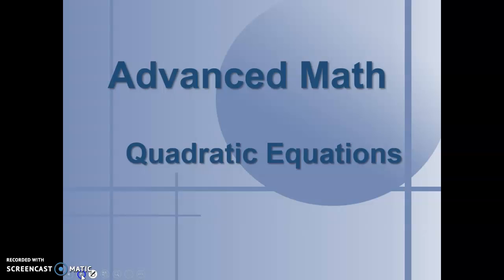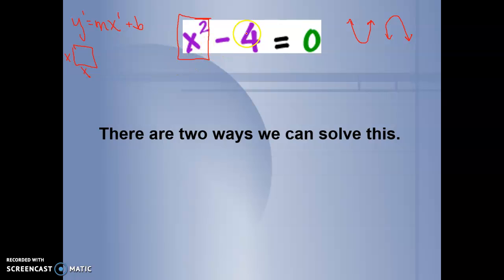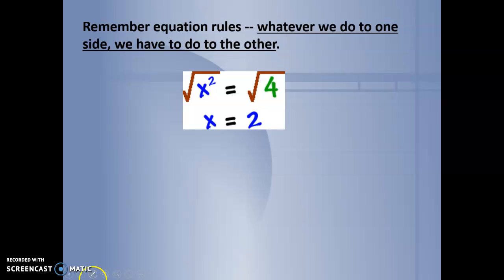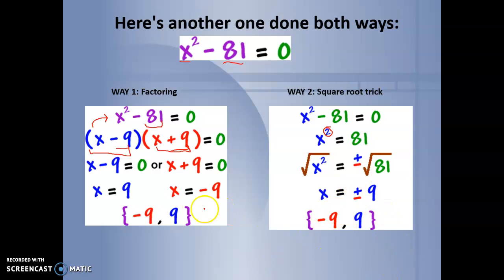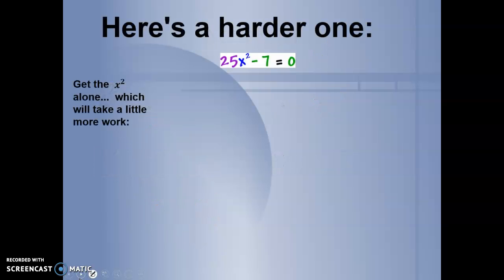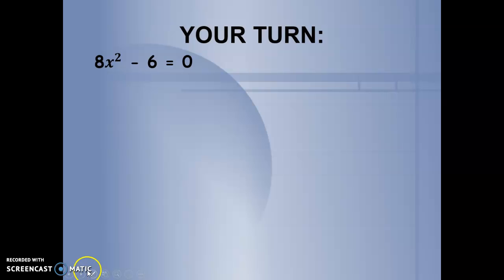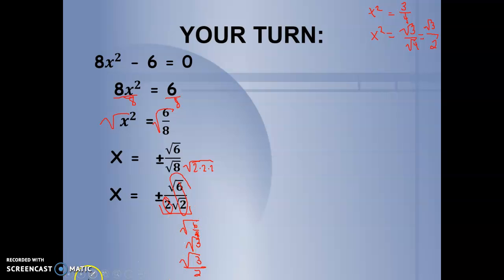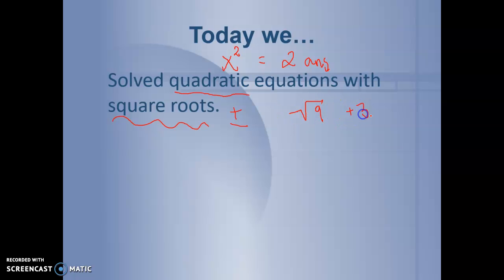Advanced Math 3.8 Quadratic Equations